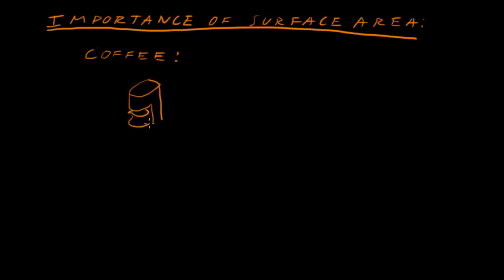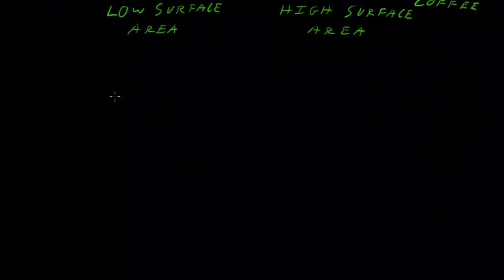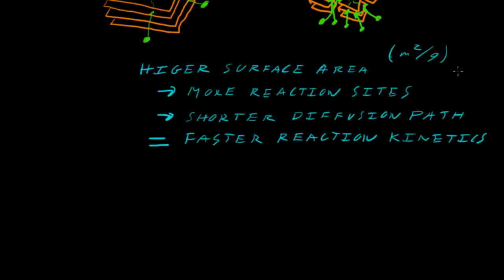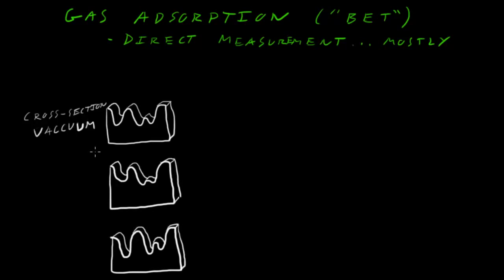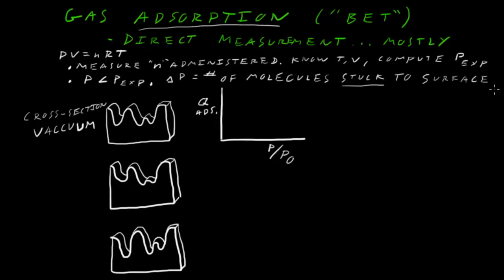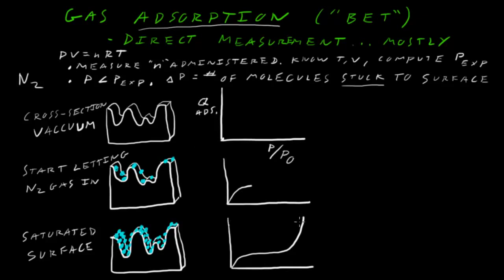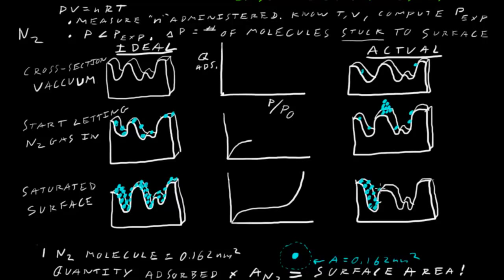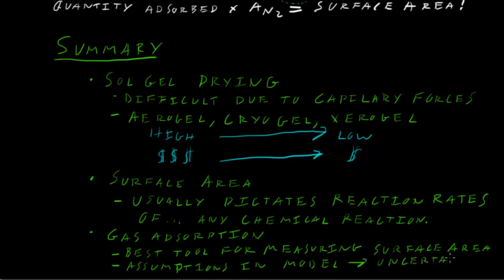Aerogel, Xerogel and Surface Area Characterization 2